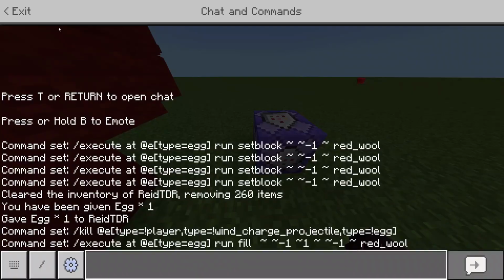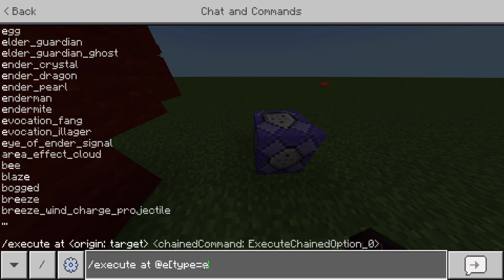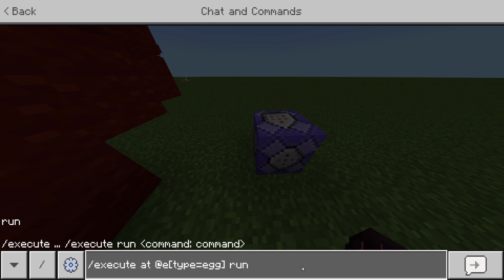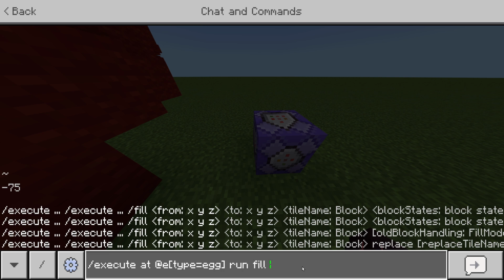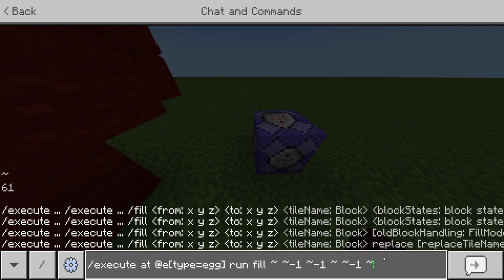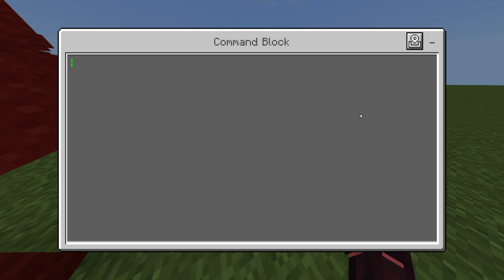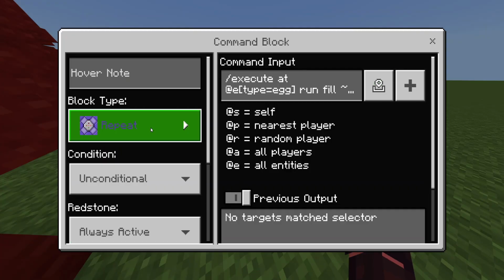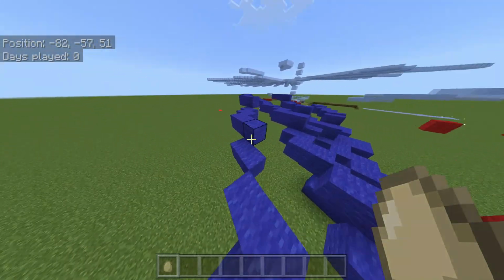How To Make A Bridge Egg (Bedrock)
How To Make The Bridge EGG From HYPIXLE@!@@@ Have fun and enjoy